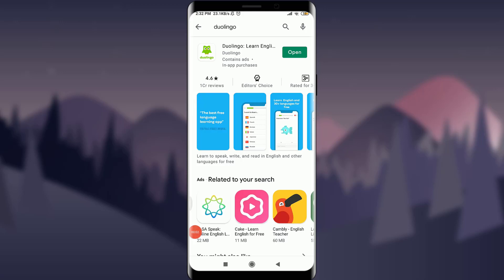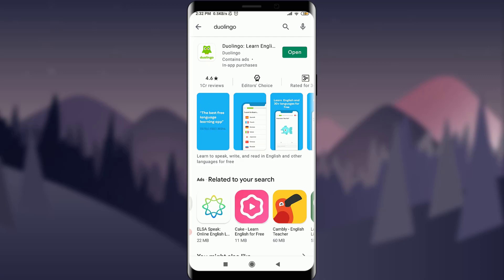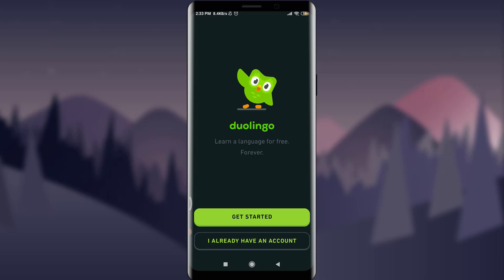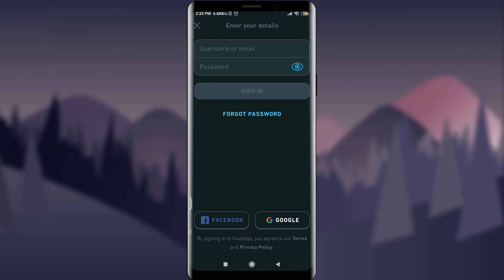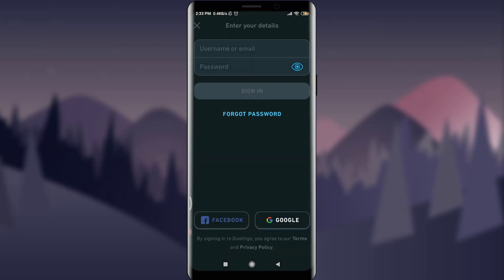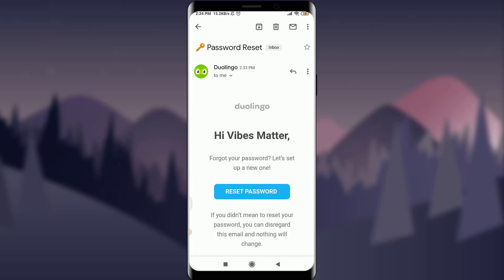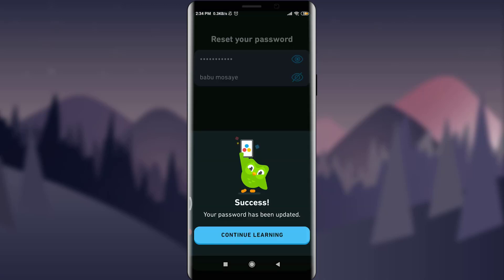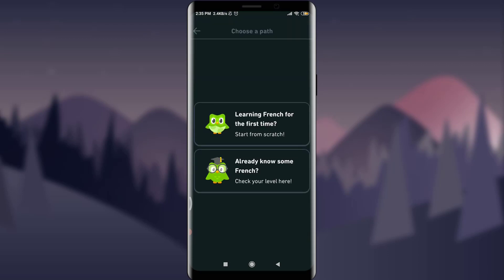Recover Duolingo Account | Reset Forgotten Password in Duolingo App 2021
Forgot the login details of your Duolingo account and don’t have access to it anymore?
In this video I will guide you in step by step process to recover your Duolingo account by resetting the forgotten password.